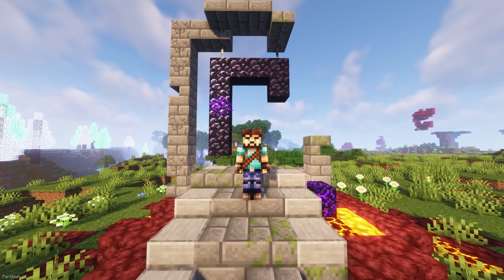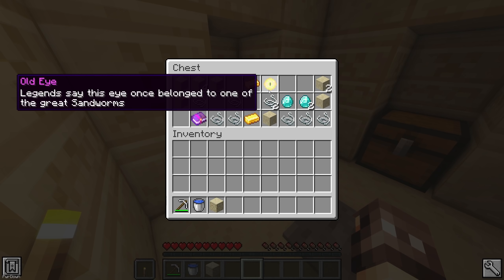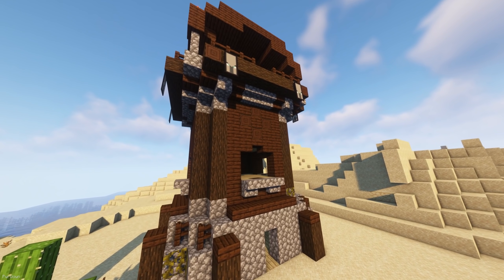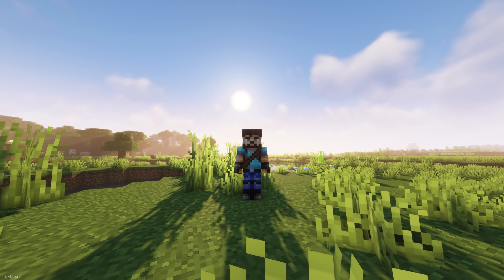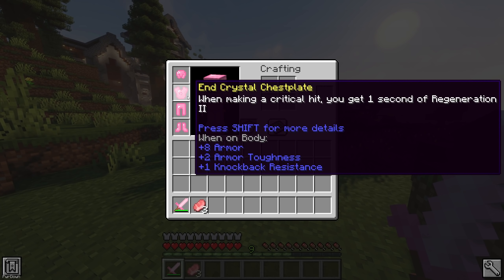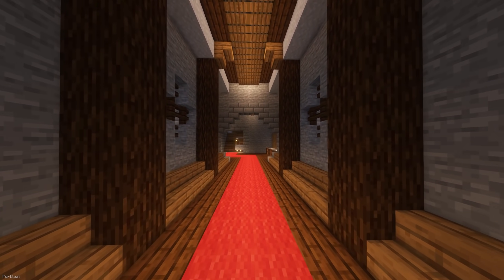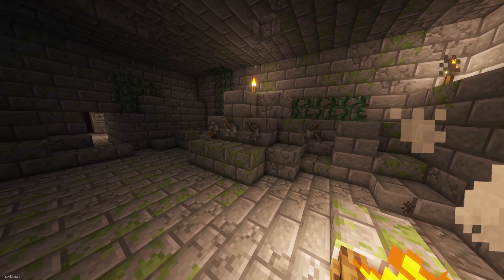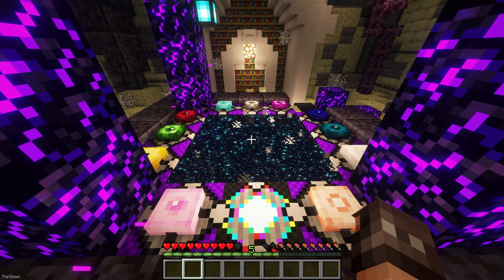This Minecraft Mod Makes Finding the End Portal Actually Fun! - End Remastered [1.16.5]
End Remastered is one of my favorite mods that I've come across, as it really forces you to go exploring in Minecraft, whether it be searching structures or killing mobs. The mod introduces 11 new Ender Eyes and 2 Structures, completely changing how you discover the End Dimension! I recorded this mod on Minecraft 1.16.5 using Forge on Java Edition.

Songs:
Blue Dot - Hosini & Jones
Guardian Eyes - Particle House

Timestamps:
0:00 - Intro
0:22 - Different Eyes
2:55 - End Crystals
3:21 - End Castle
4:30 - End Gate
5:15 - Portal Room
5:44 - Outro